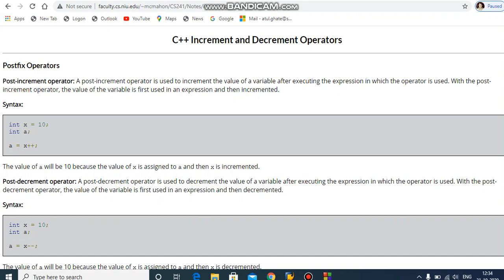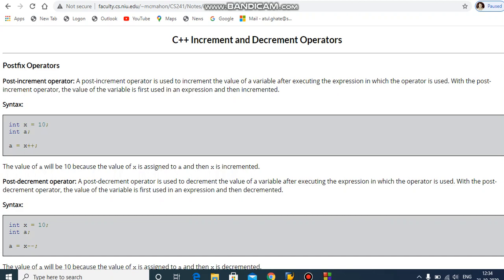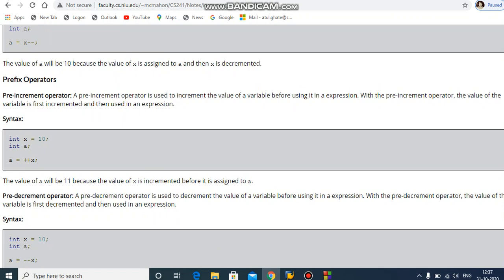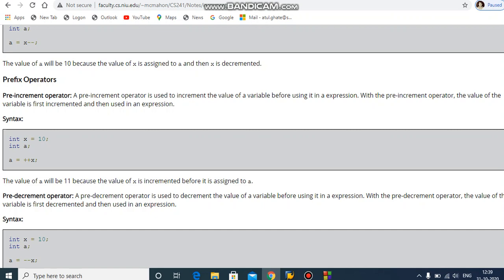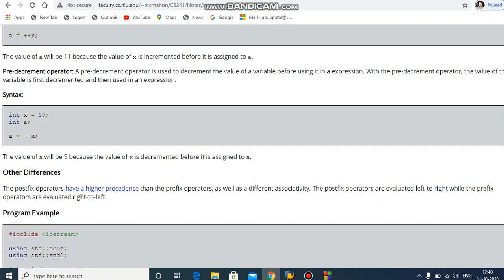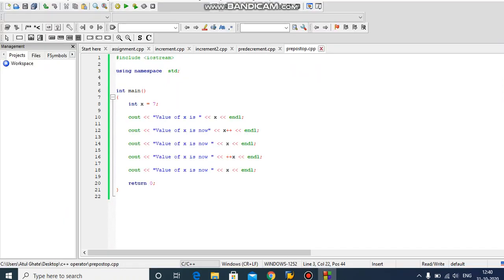increment and decrement operator